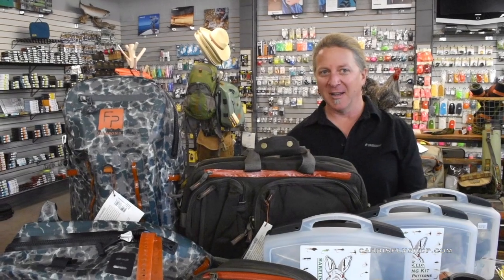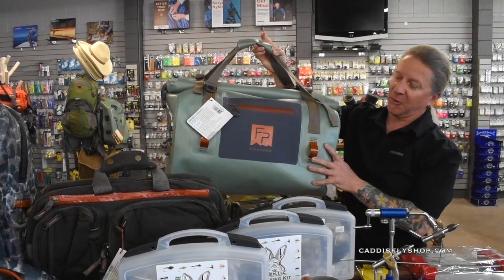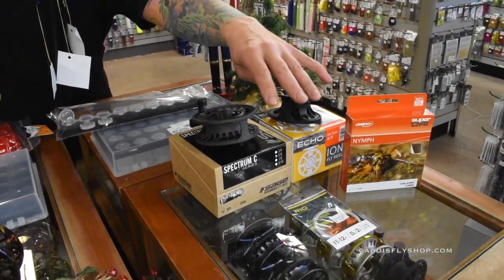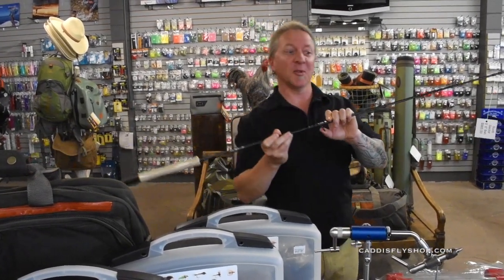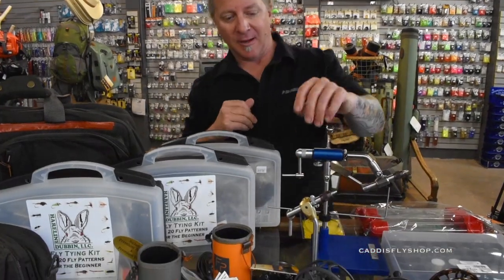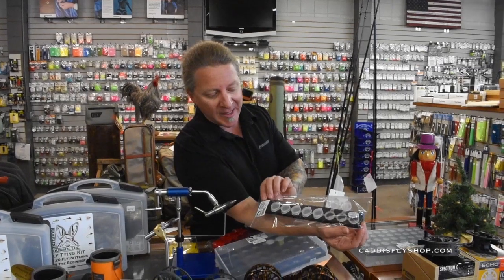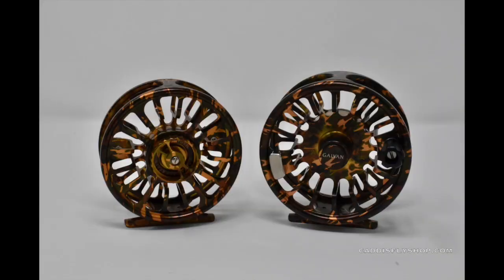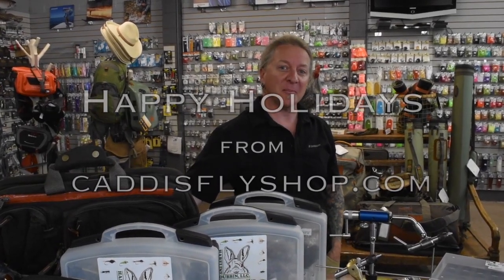Caddis Fly Shop Holiday Gift Guide for the Fly Fisher 2019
Holiday Gift Ideas including new products from Fishpond, Scott Rods, Hareline, Loon, and more.

Visit Caddisflyshop.com for all your fly tying gifts.  Happy Holidays.